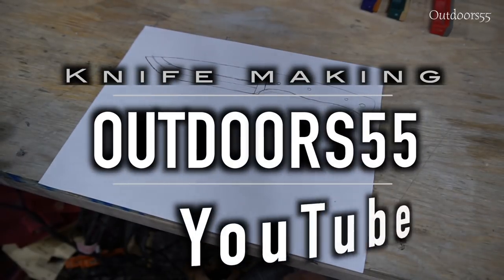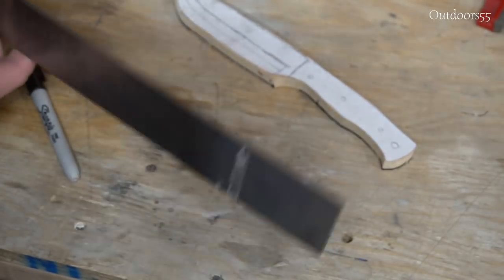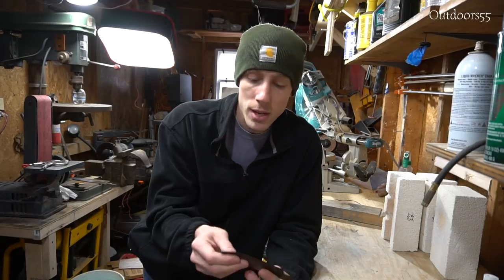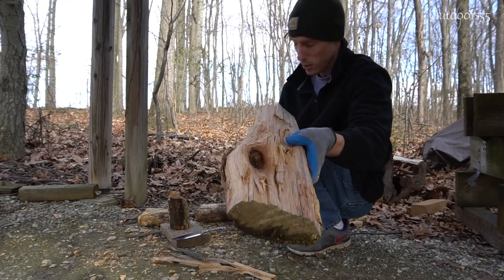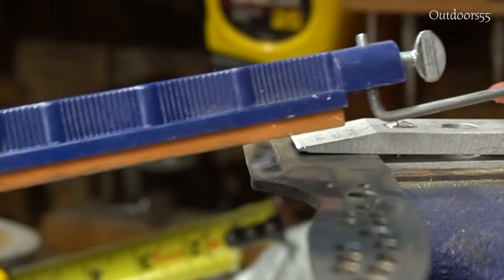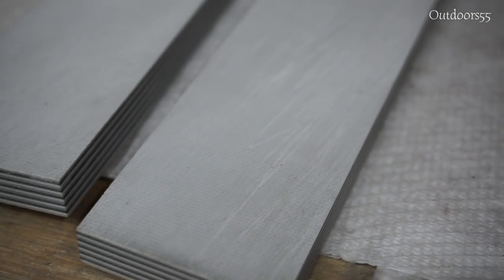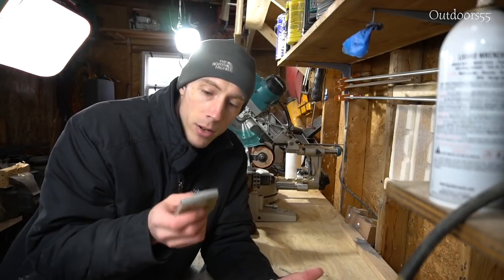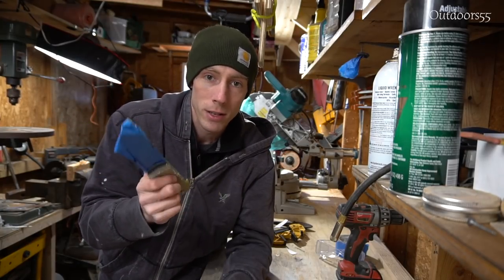Knife Making The Bushcraft Chopper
Knife making. The bushcraft chopper knife! This thing is insane! Took forever to make. This is beginning knife making. I am not an expert knife maker and I am just learning the craft. I made this bushcraft knife over the course of 2 weeks. Its made from 1080 steel, has g10 handle scales, and titanium hardware.  Only thing let to do is make a sheath for it😀

Epoxy I used

Here is a link of 1080 steel but it tends to be out of stock

sharpening stone used

other stuff I used⬇️
Knife Sharpening stuff I recommend ⬇️

Favorite knife as of now⬇️

Best cheap fixed blade⬇️

Camera gear⬇️
Main camera
other camera
Other mic
tripod I don't recommend but here it is anyway

About⬇️
   Hi, Im Alex and my channel is Outdoors55. It Is a channel based out of southern Pennsylvania, that delivers family friendly content focused around knife making, knife sharpening, outdoors, hiking, backpacking, and bushcrafting and whatever else I can dream up! I try to remain active in the youtube community and welcome everyone! Thank you for taking the time to watch! I REALLY appreciate!